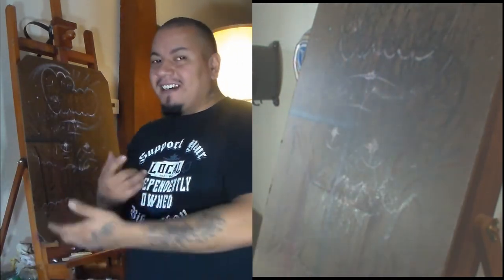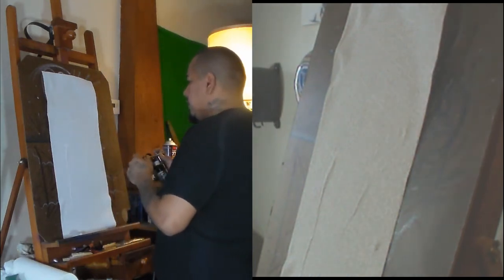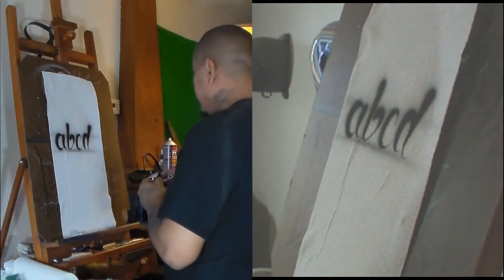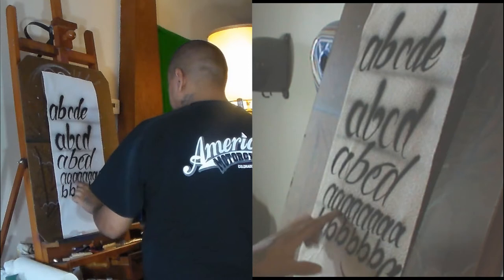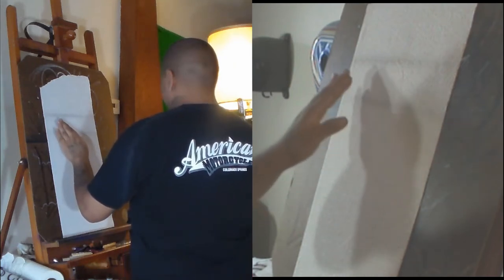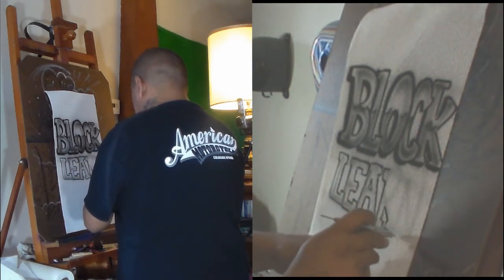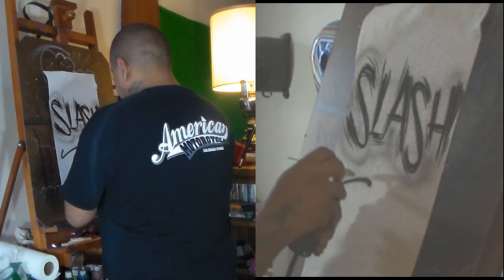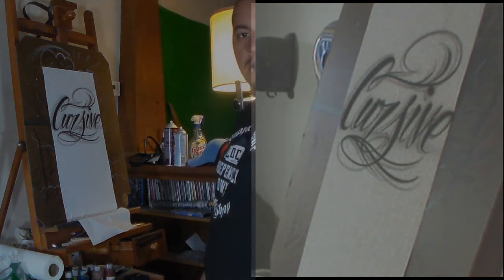How to Airbrush - Intro to Lettering